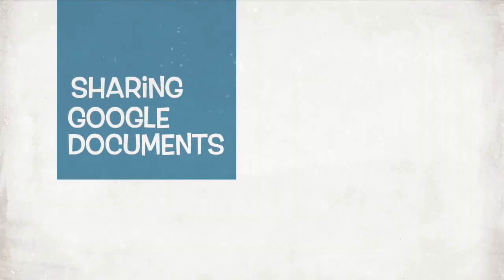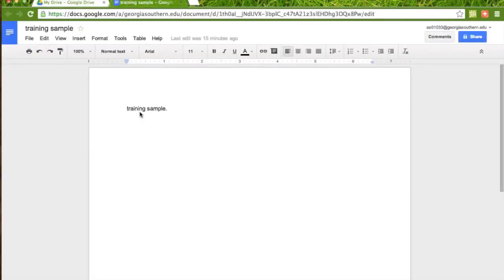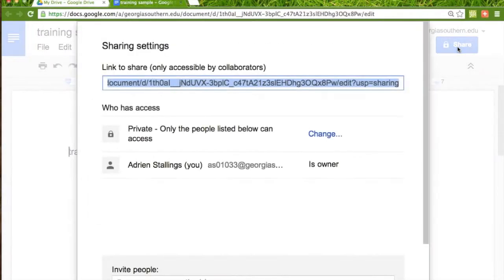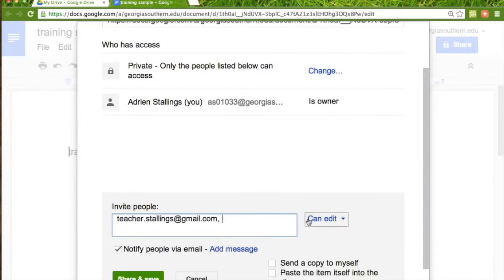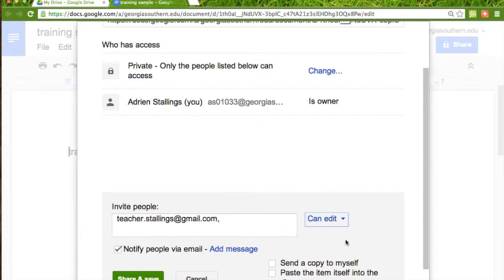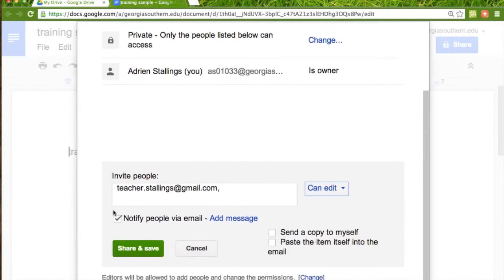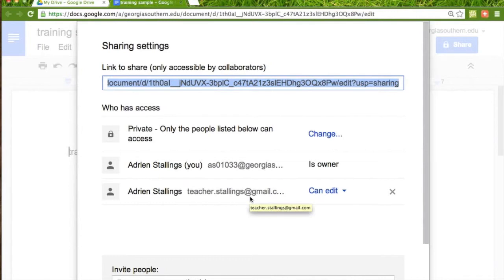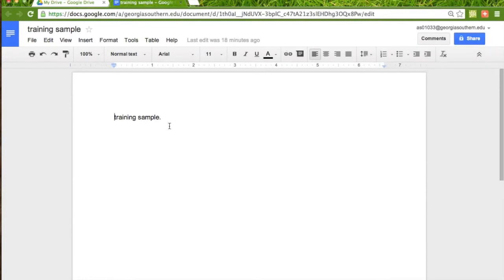Sharing Google Documents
Professional Learning Screencast
Google Drive